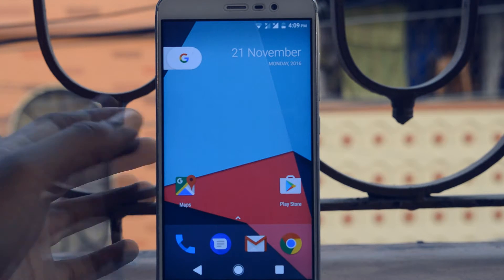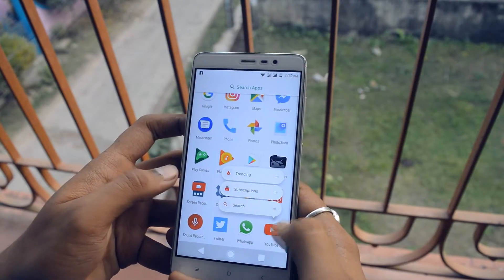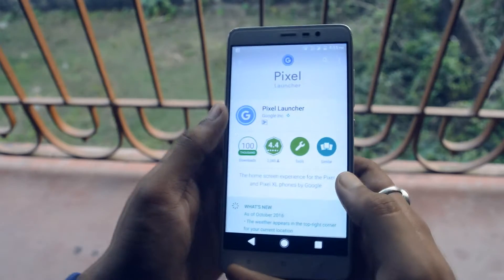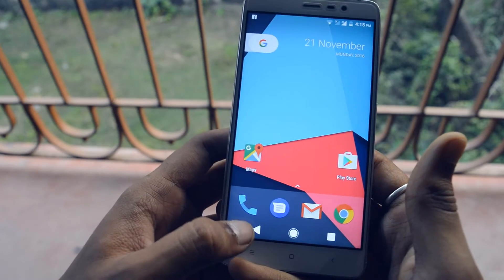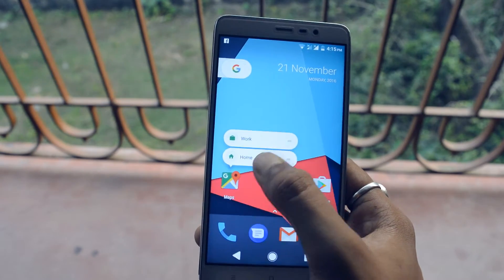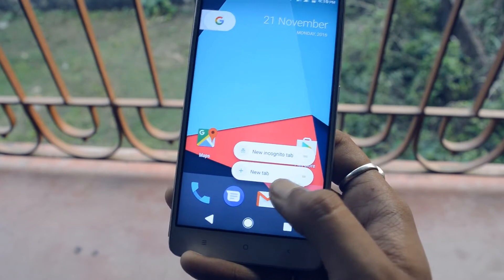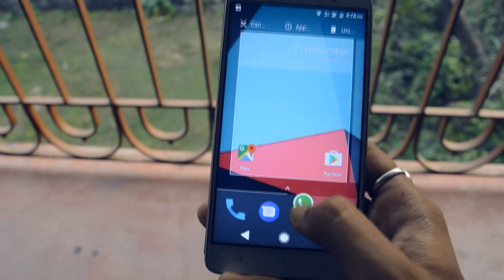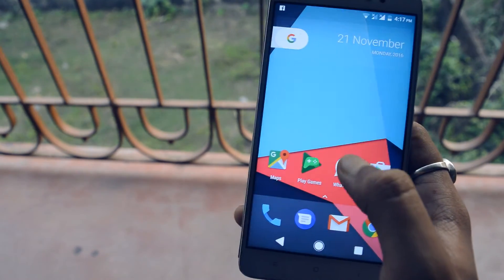3D Touch On Any Android Device| No Root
3D is very popular on Iphones, today I will show you all how to get 3D touch on you Android device just like Google Pixel.